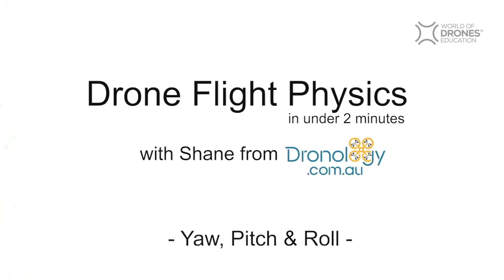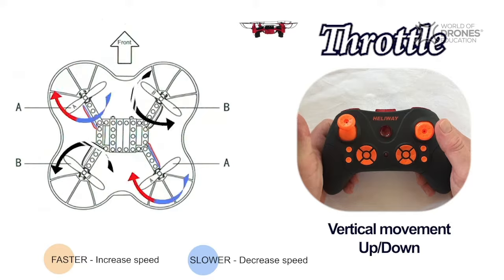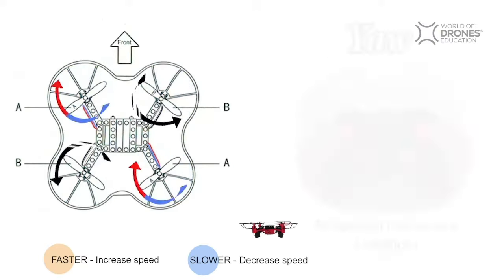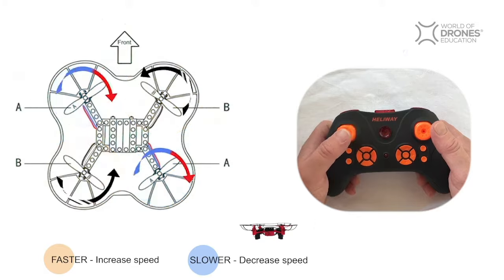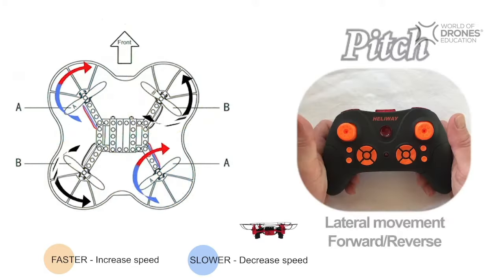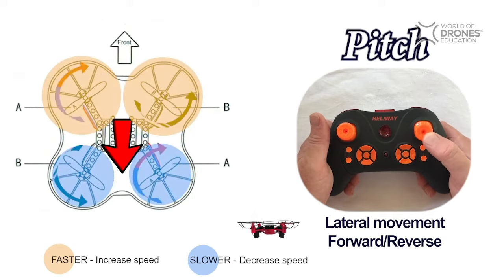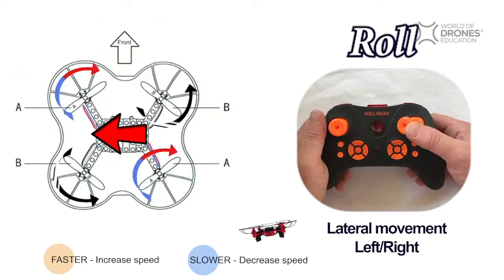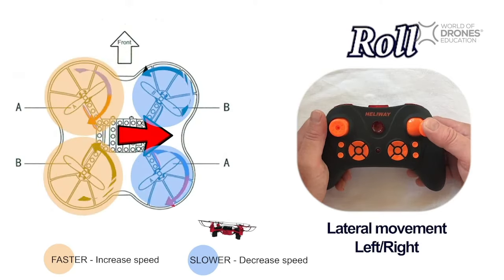Drone Flight Physics (in under 2 minutes): Yaw, Pitch & Roll (and control)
What are yaw, pitch, and roll? And how can we use them to make our drones fly where we want? Learn about it here from Shane the drone guru at Dronology.com.au